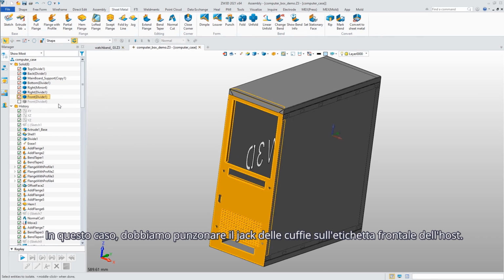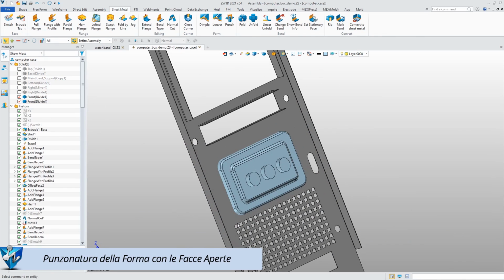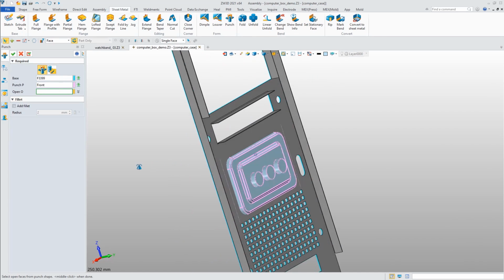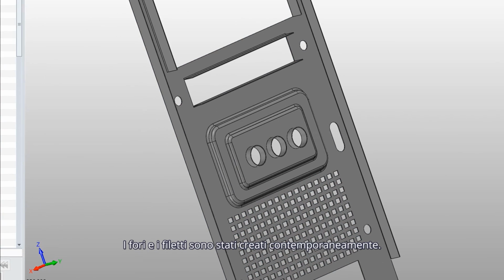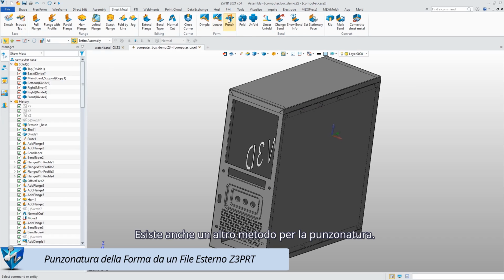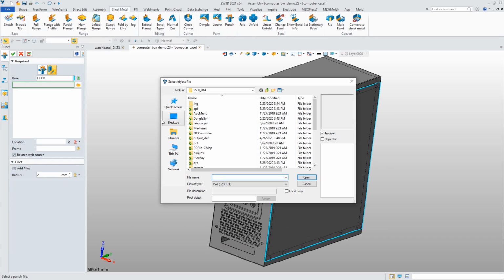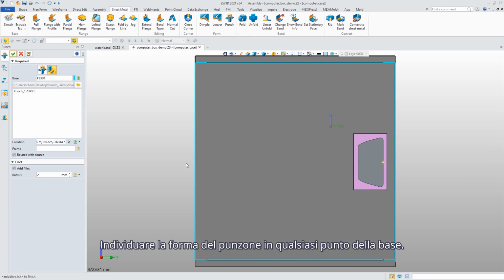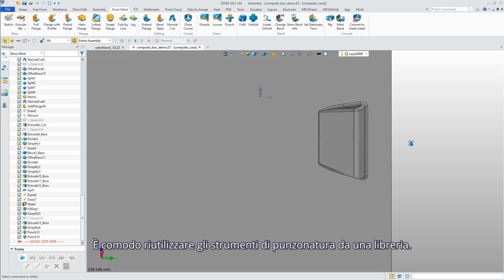Aggiornamento di Comando di Punzonatura丨ZW3D 2021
Aggiornamento di Comando di Punzonatura: permette di impostare i filetti e le facce aperte, e anche le forme esterne come quelle di punzoni.